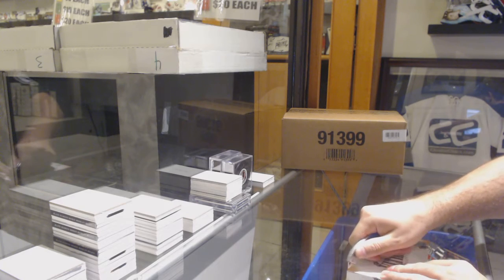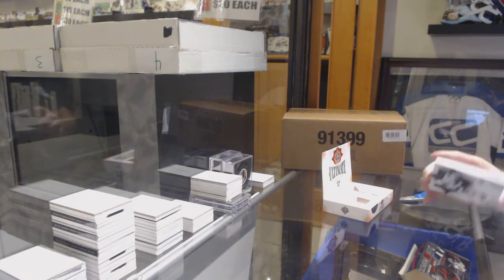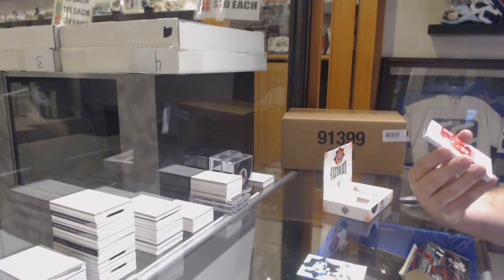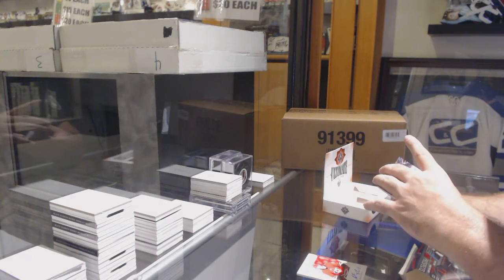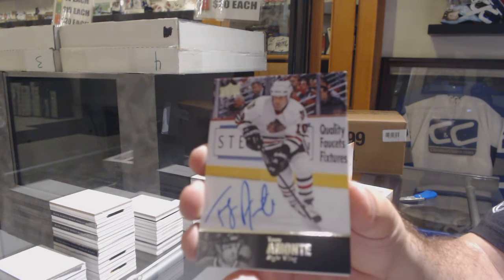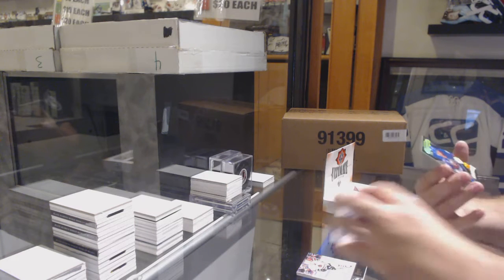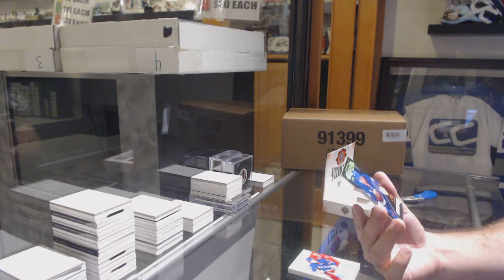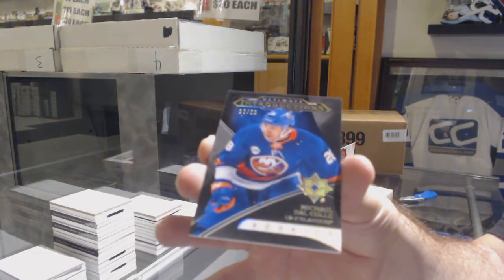Habfan18's 18-19 Upper Deck Ultimate Hockey Box Break